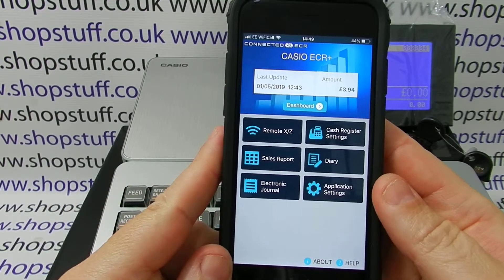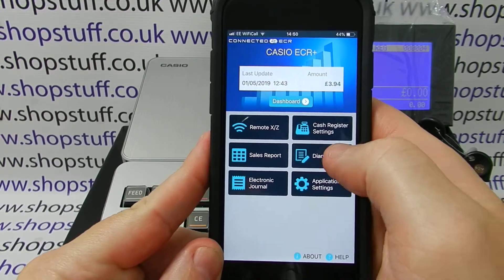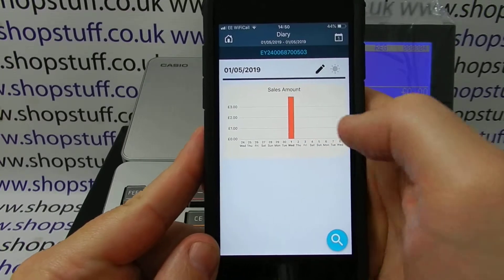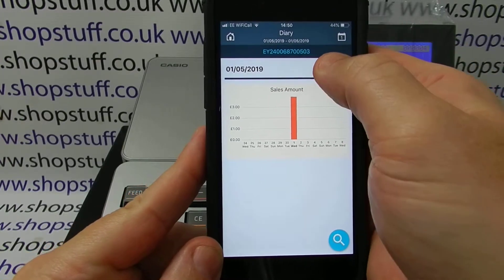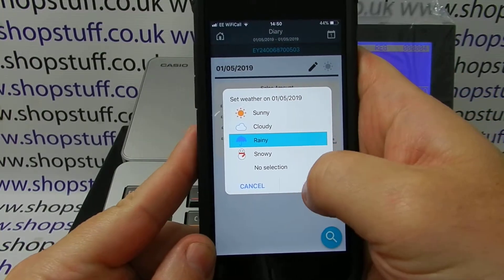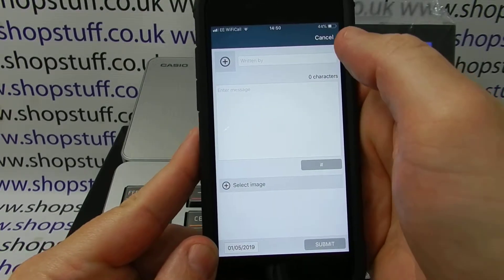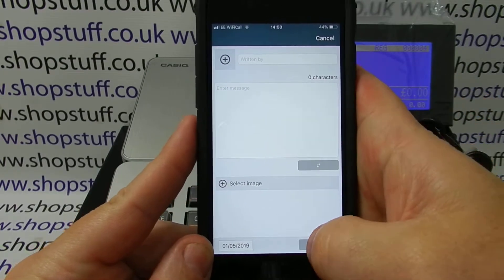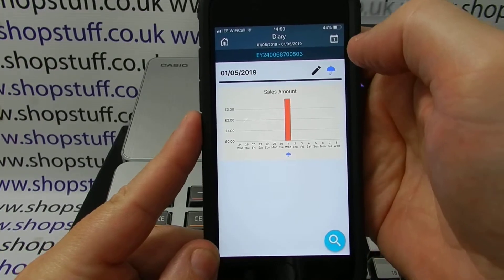Casio ECR+ Smartphone App For Programming SRS500 SRS4000 SRC550 SRC4500 Cash Registers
Introduction to some of the features on the Casio ECR+ smartphone app, which can be used with the new rnage of Casio SRS500 / SRS4000 / SRC550 / SRC4500 cash registers.